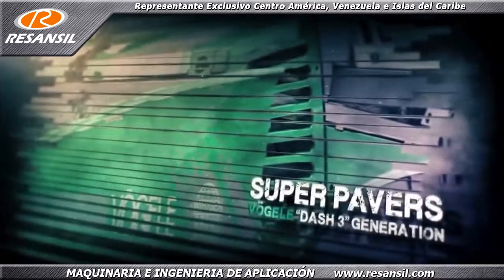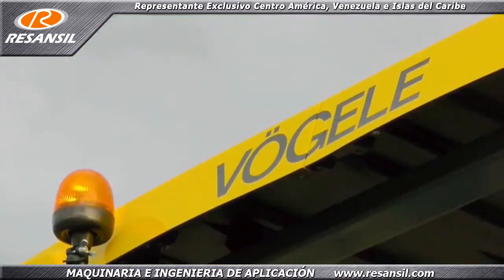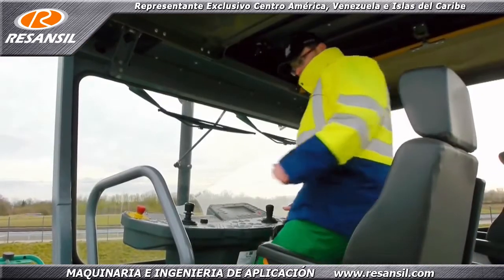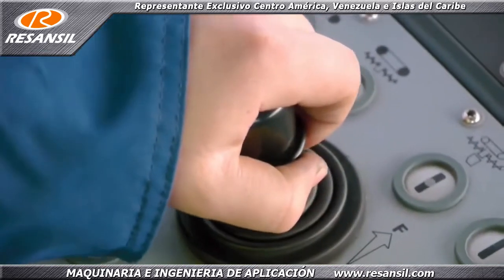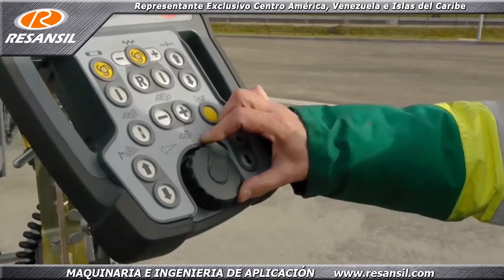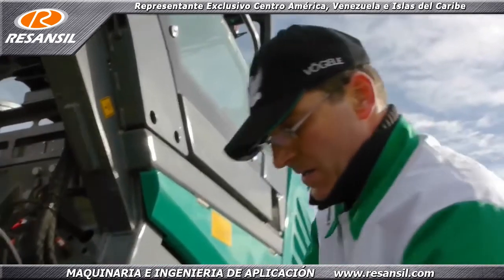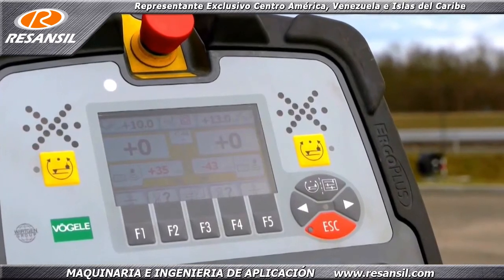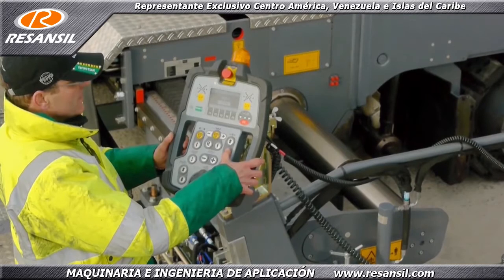Resansil Voegele 3ra Generacion de Pavimentadoras de Asfalto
El concepto de máquina de la generación "guión 3" se centra por completo en "un menor consumo - menos emisiones - menores costos". El paquete "de VÖGELE EcoPlus" bajo nivel de emisiones combina una serie de medidas que sirve para reducir claramente el consumo de combustible y el ruido. Un suministro constante de mezcla es esencial para producir un pavimento de alta calidad. Por eso, VÖGELE ha desarrollado el "Asistente PaveDock" para su generación "guión 3". Este sistema sumamente eficaz facilita enormemente la comunicación entre el operador de la pavimentadora y el conductor del vehículo de alimentación, y se asegura de que la mezcla se suministra a la pavimentadora de forma segura y sin sacudidas. Representante exclusivo para Centro América, Islas del caribe y Venezuela.